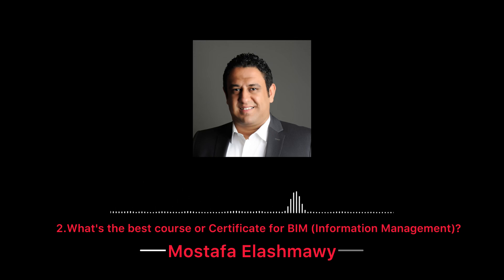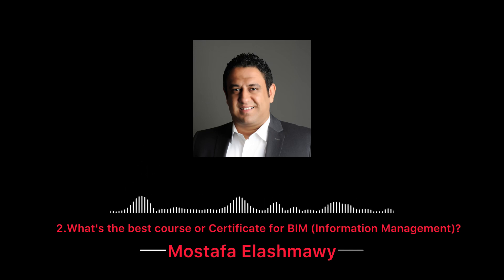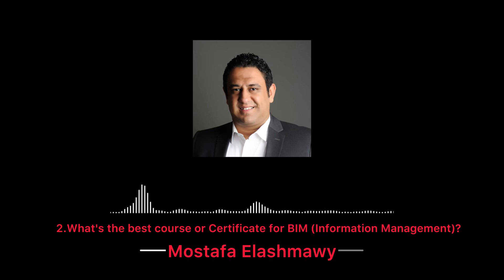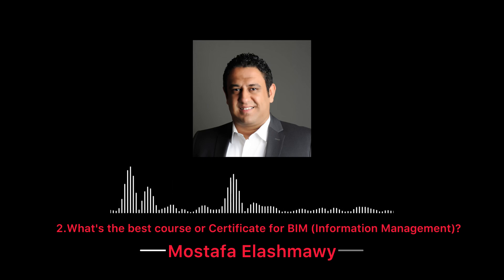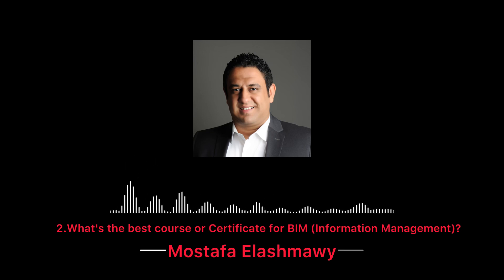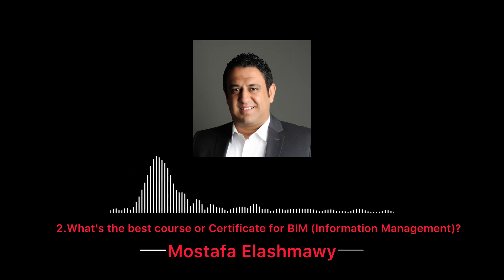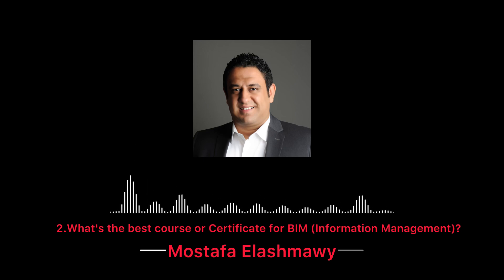Q2.What's the best course or Certificate for BIM (Information Management)?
2. What's the best course or Certificate for BIM (Information Management)?

In this series, I'm trying to respond to the most common questions I frequently receive through messages in an accessible format similar to Podcasts. I usually respond to these questions as voice messages, so I recorded them and made them available online.

Refer to the below link for the complete video.

Below is the link for the entire series. New videos will be added from time to time.